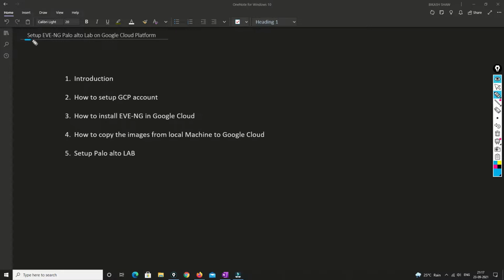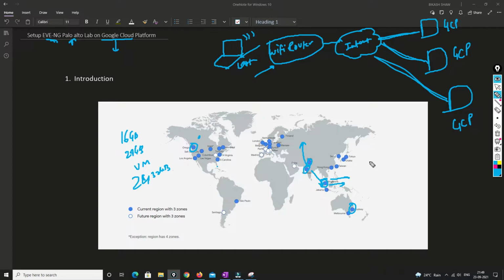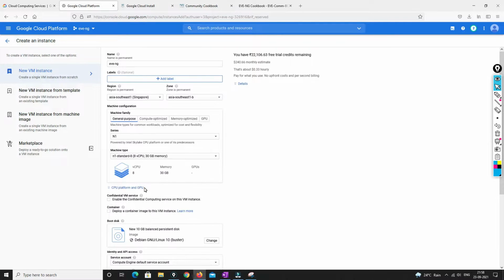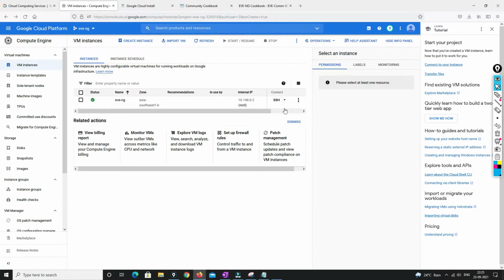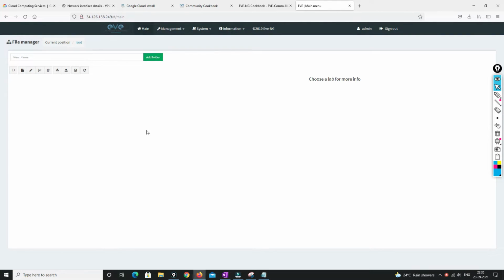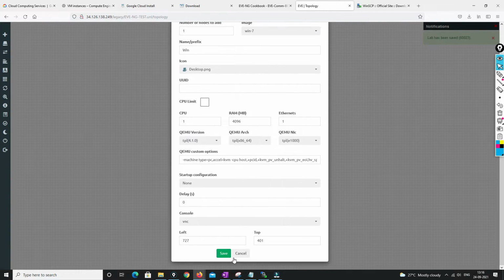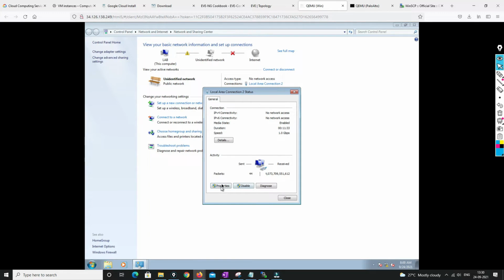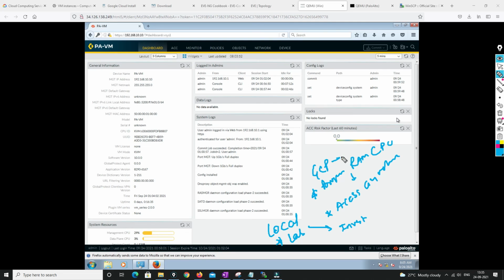PaloAltoLAB | Free EVE-NG Lab on Google Cloud | Home Lab | Free 300$ Google Cloud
Hi Friends,

Please checkout my new detailed video on Free EVE-NG Lab on Google Cloud, Home Lab, Palo Alto LAB and Free 300$ on Google Cloud . Have any question put it on comment section.

Command Need for Ubuntu installation to google cloud server.

gcloud compute images create nested-ubuntu-xenial --source-image-
project=ubuntu-os-cloud --source-image-family=ubuntu-1604-lts --
options/global/licenses/enable-vmx"

Command to Install eve-ng to google cloud server

sudo -i

Please find the link below for

Downloading images of network devices and EVE-ng file